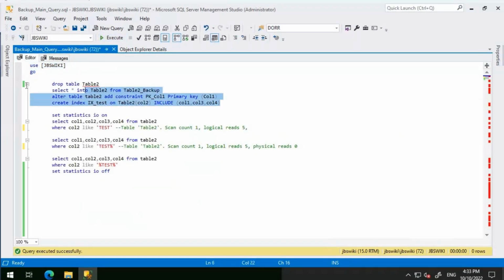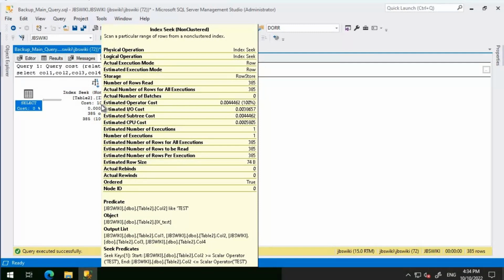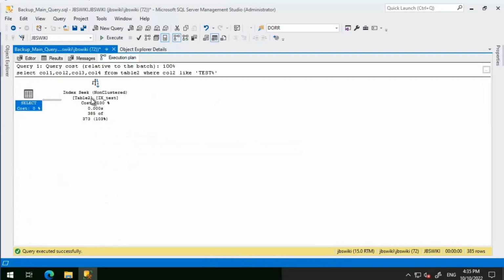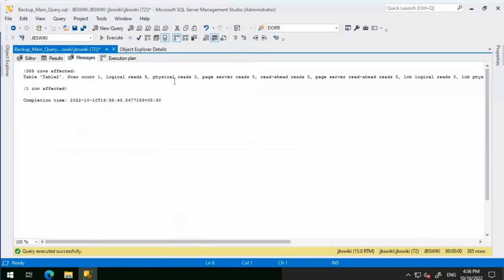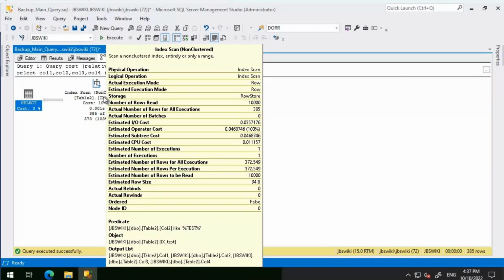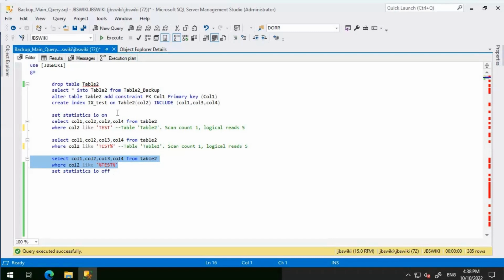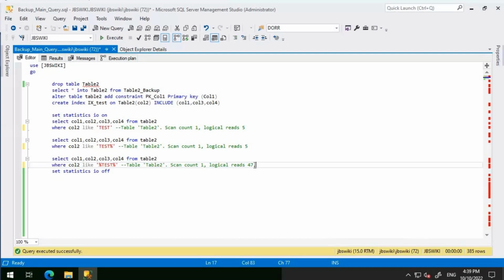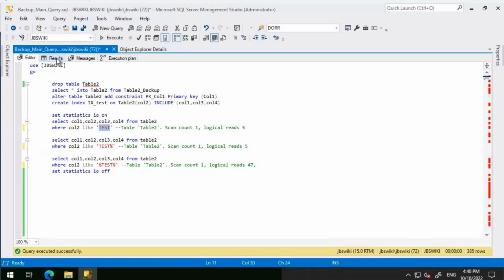SQL Server Query Tuning Series - Estimate Issues due to Wildcard Characters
drop table Table2
select * into Table2 from Table2_Backup
alter table table2 add constraint PK_Col1 Primary key (Col1)
create index IX_test on Table2(col2) INCLUDE (col1,col3,col4)

set statistics io on
select col1,col2,col3,col4 from table2
where col2 like 'TEST' --Table 'Table2'. Scan count 1, logical reads 5,

where col2 like 'TEST%' --Table 'Table2'. Scan count 1, logical reads 5, physical reads 0